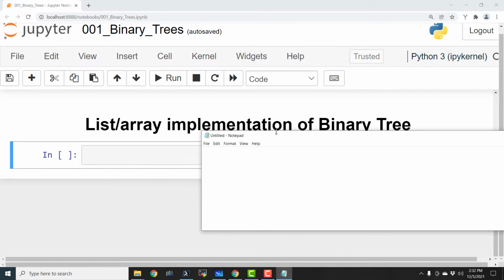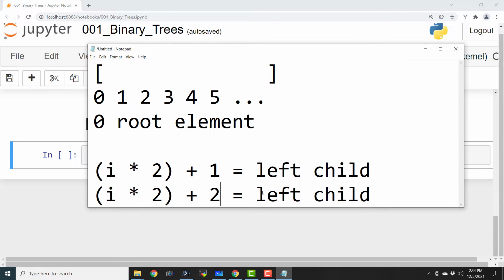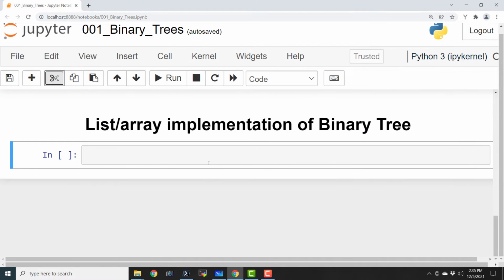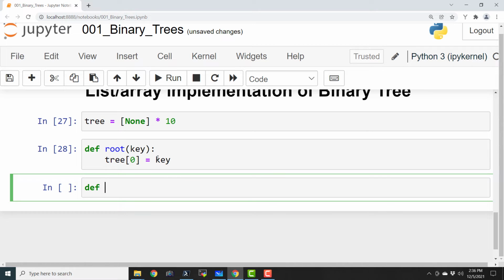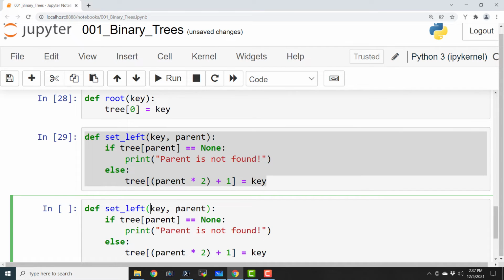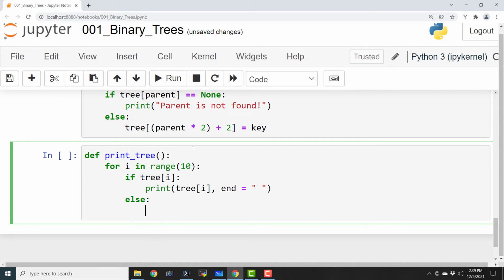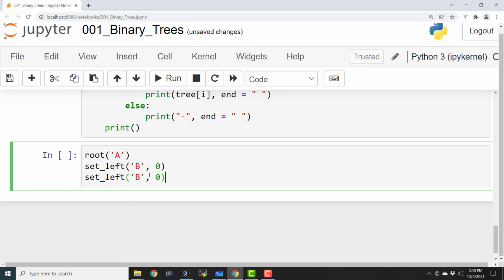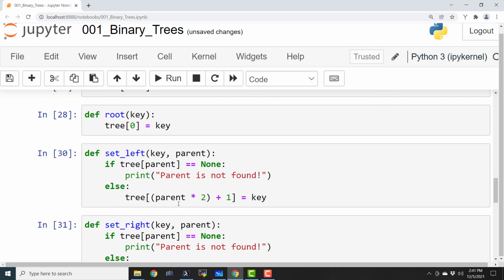EP002 - Python Binary Tree - Array Representation of Trees